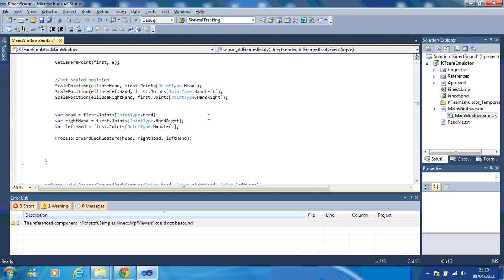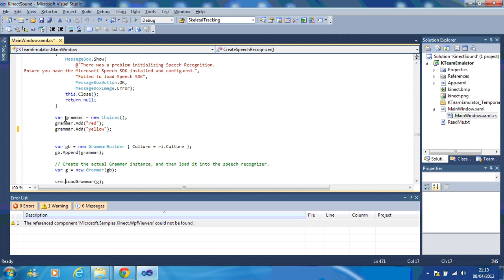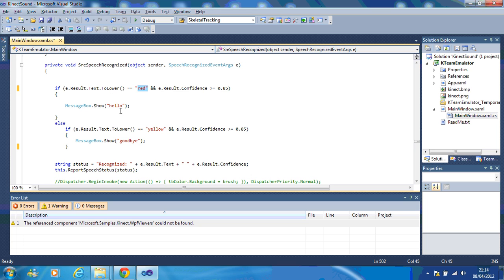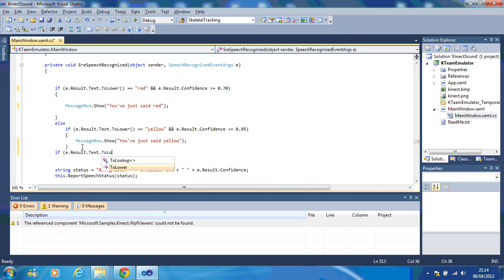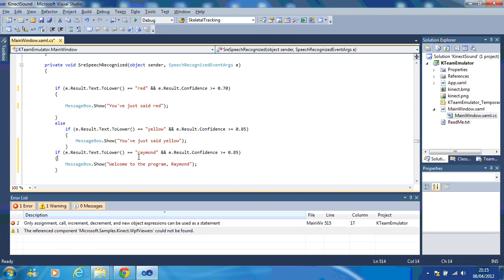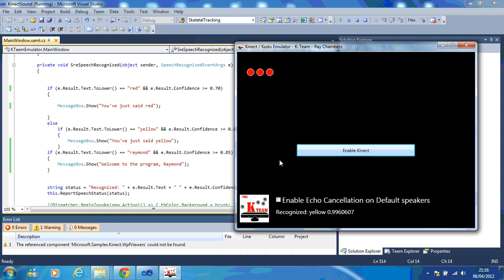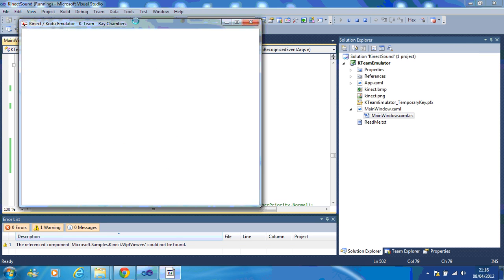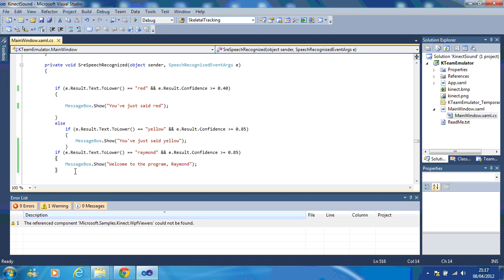Lesson 9 - Speech Recognition for SDK V1.0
This video shows you how to get the speech recognition working in the Kinect SDK V1 and it also shows you want you need to do in order to modify existing code. You can download the sample files